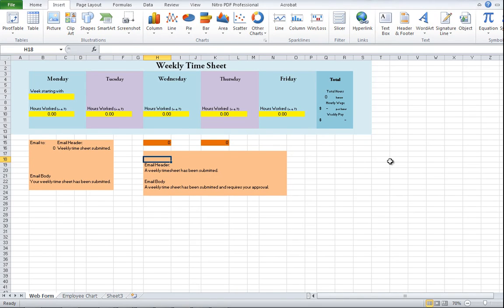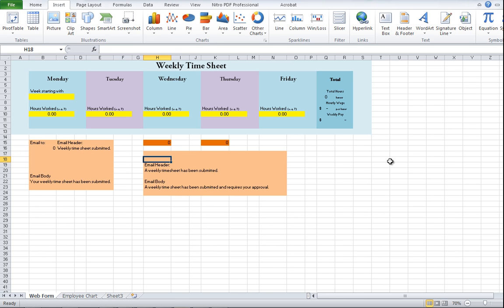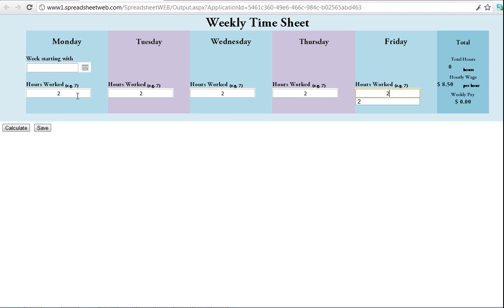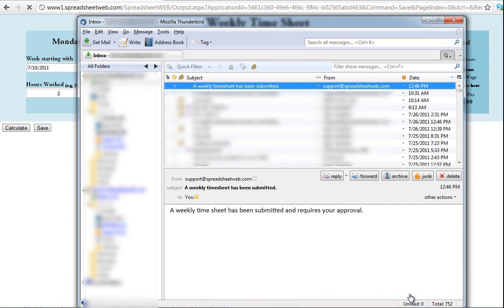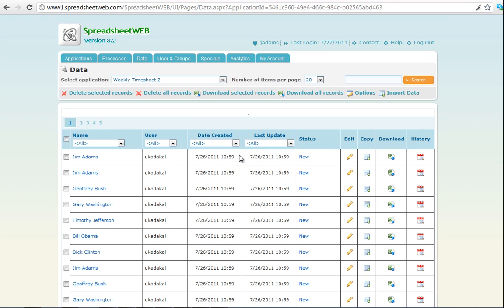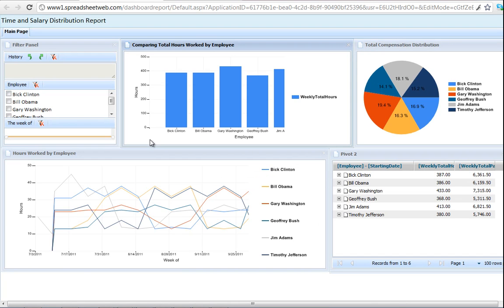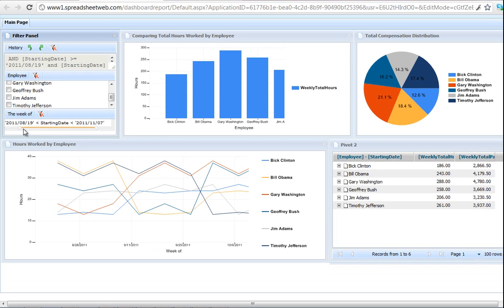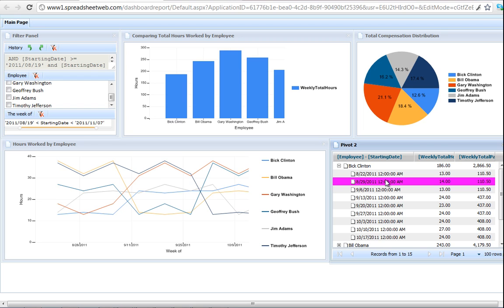Interactive Timesheet Applications and Dashboard with SpreadsheetWEB !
A video demonstrating the creation of a weekly timesheet using SpreadsheetWEB, as well as a corresponding dashboard.